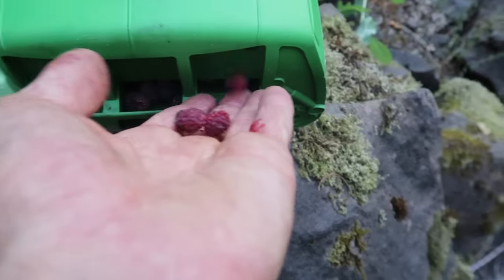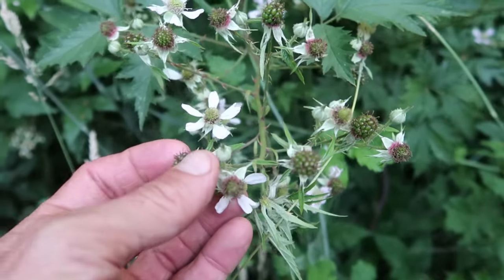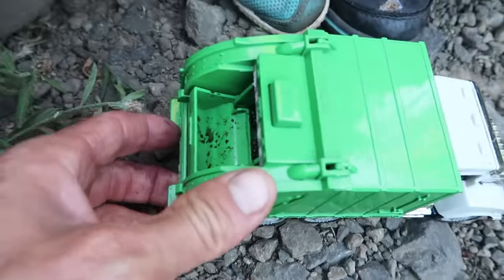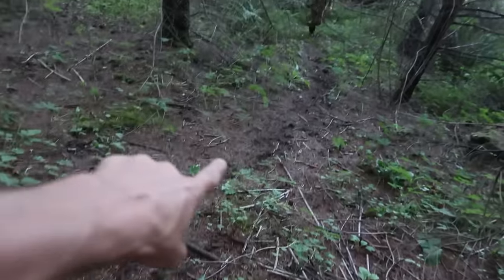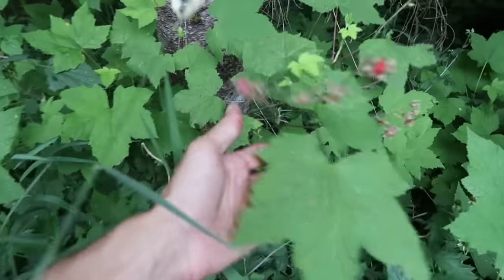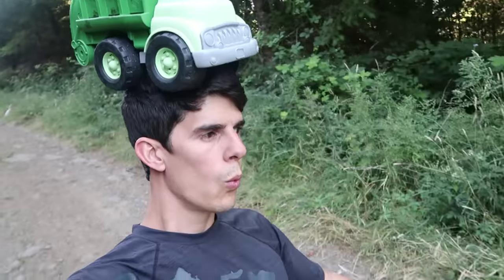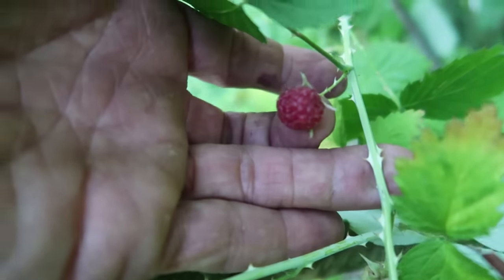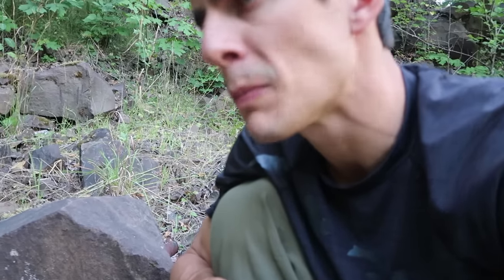PLAYING with GARBAGE TRUCKS and RECYCLING TRUCKS! Axel Show Garbage Trucks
Today we are playing with garbage trucks and recycling trucks. This is a video of Axel Show Garbage truck... enjoy!